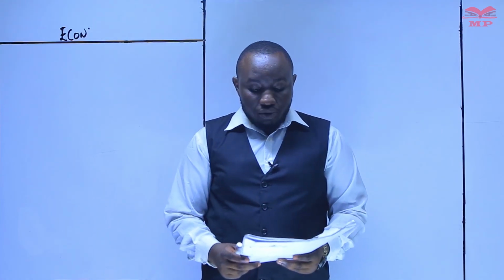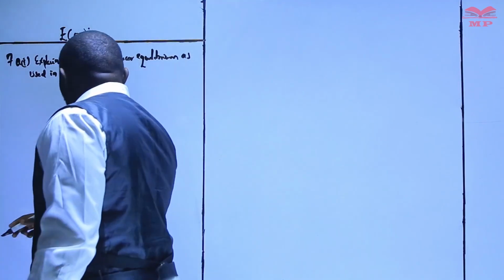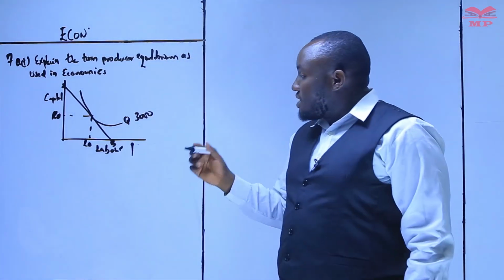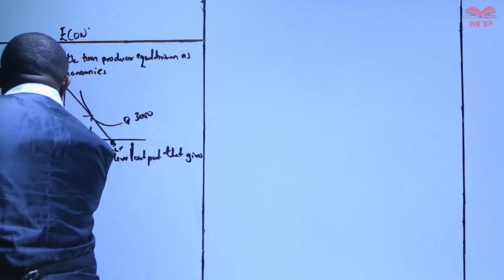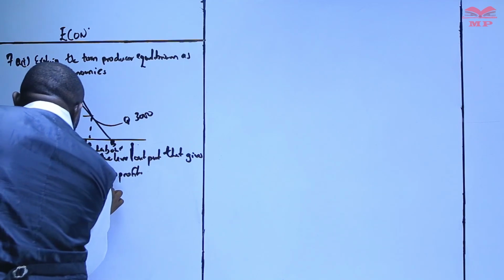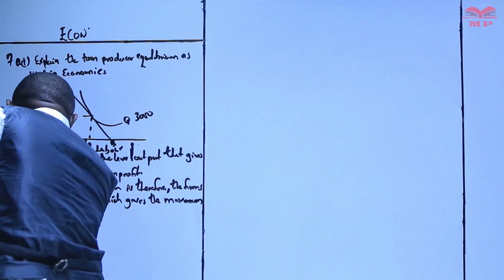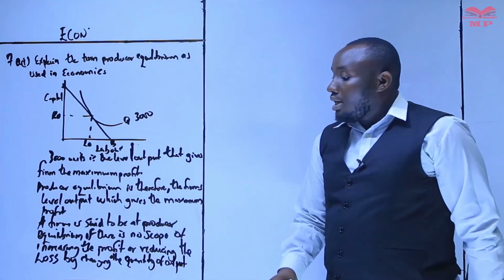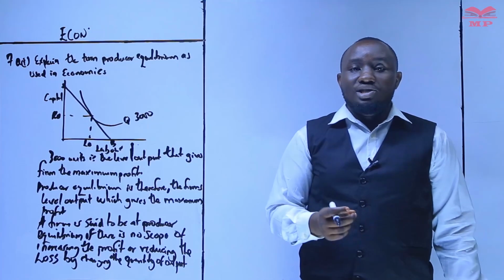The Term Producer Equilibrium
Learn about producer equilibrium, the point at which a producer maximizes profit or minimizes costs, and its importance in microeconomics. Perfect for economics, finance, and business students!

🔥 Key Topics Covered:

Definition and meaning of producer equilibrium

Conditions for producer equilibrium

Profit maximization and cost minimization

Graphical illustration of equilibrium

Real-world examples of producer decision-making

🎓 Best For:
Economics, Finance, and Business Studies students
Policy analysts, market researchers, and business strategists
Individuals preparing for exams in microeconomics or business economics

📚 Learn With Manifested Publishers:
Access video lessons, notes, and exercises to master producer equilibrium and understand its impact on production and supply decisions.